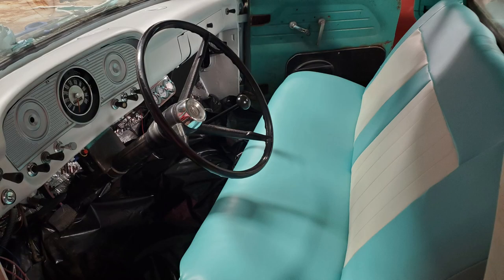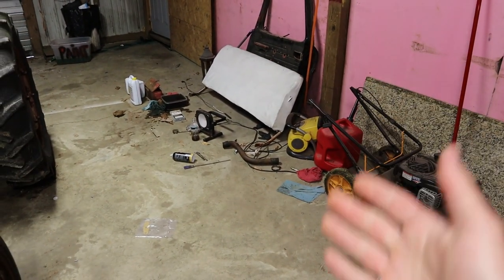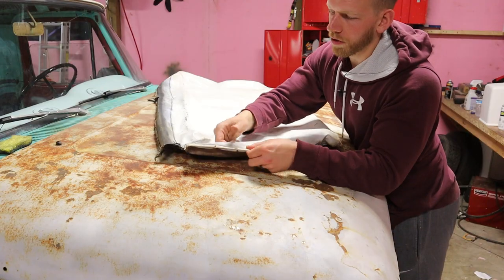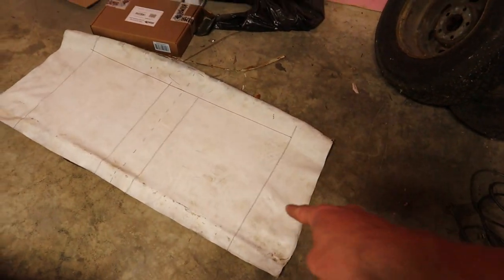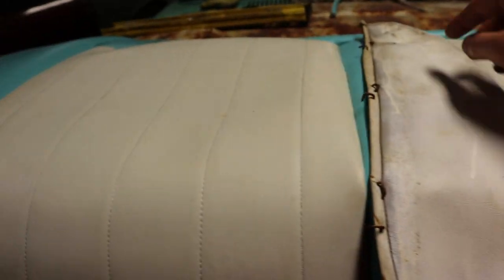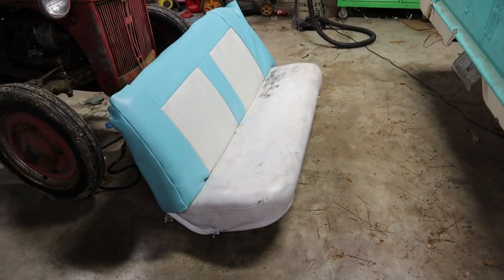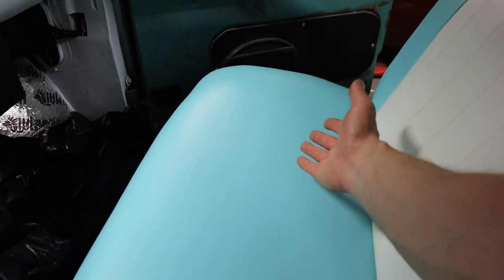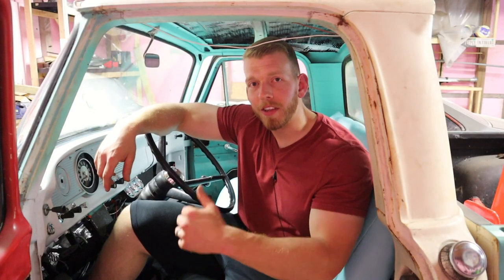PROUD OF THIS! | How to Make Your Own Bench Seat Covers! | 1963 F100 INTERIOR UPHOLSTERY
Make your own seat covers! I started with the instruction manual, for a sewing machine, and a ton of material... I wasn't sure how this would turn out, but I am proud of the result! You can do this too!

Hog Ring Plier Kit